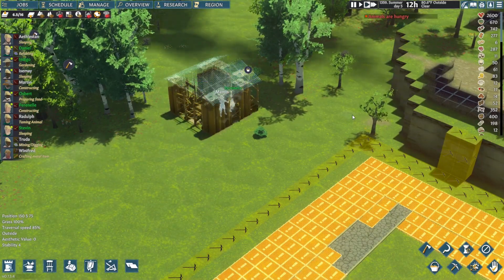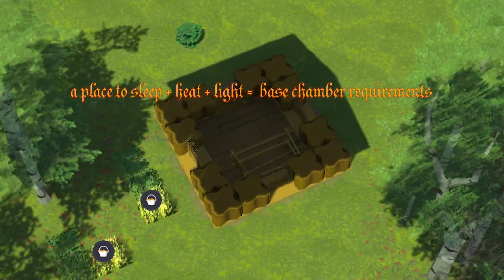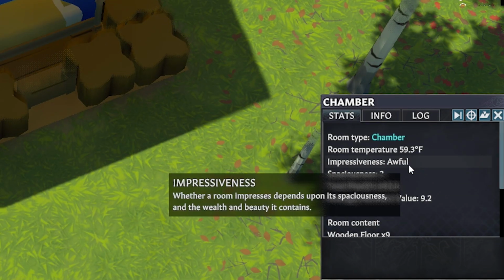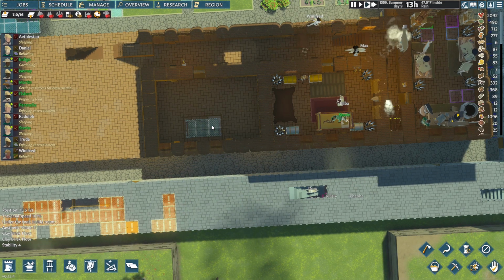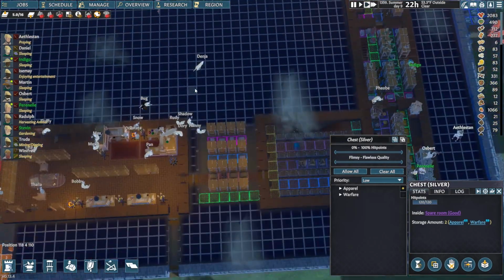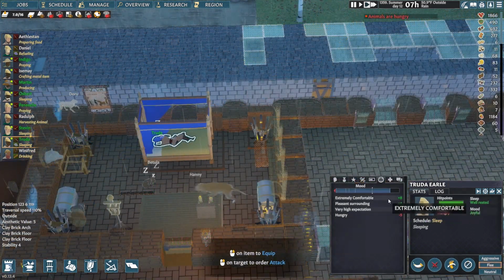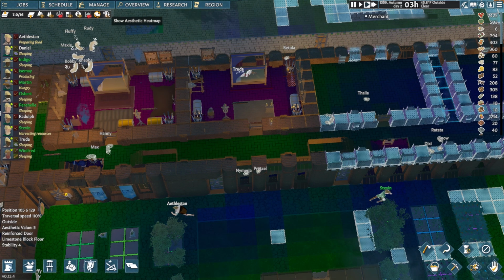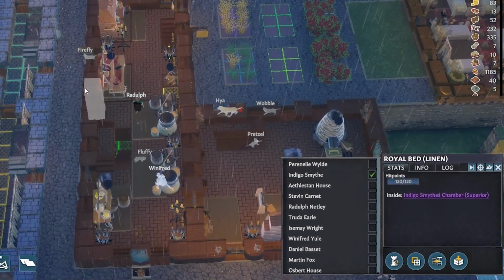Aesthetics, Beauty, and Comfort on Going Medieval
The last update provided more depth to our settlers, and along with it a host of new challenges. How can you provide a space that your settlers will find acceptable? Find out in today's Medieval Monday post.

Watch to the end for a quick peek at what a Luxurious room looks like!